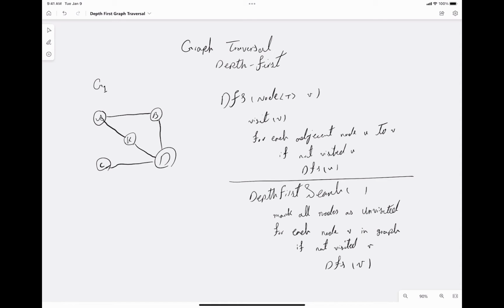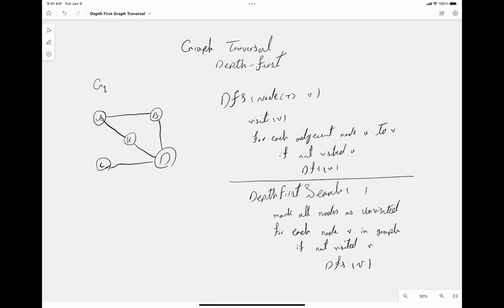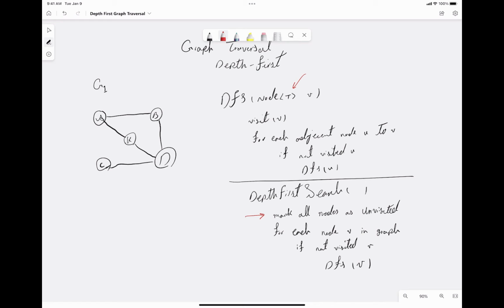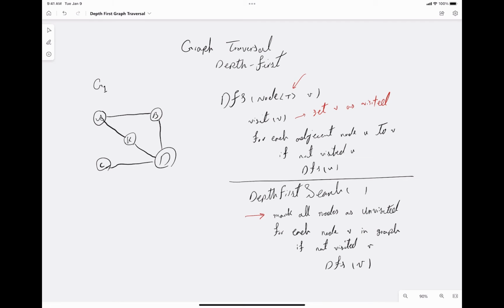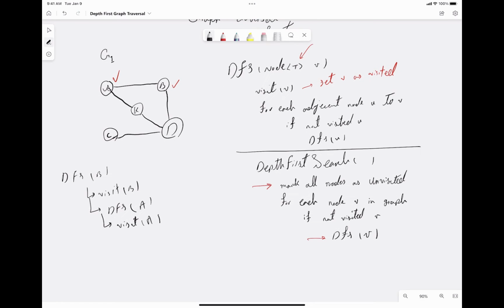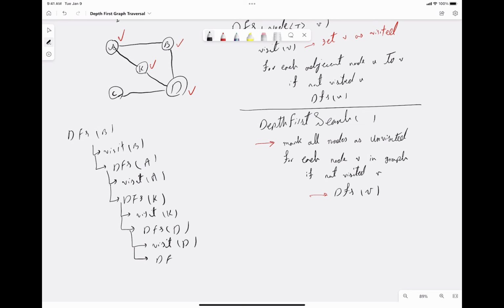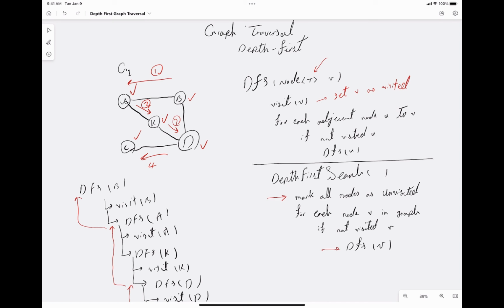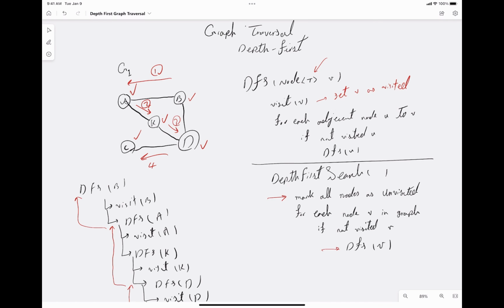Graph Data Structure - Part 2- Depth First Traversal of Graphs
This video explains the Depth First Traversal of undirected Graphs